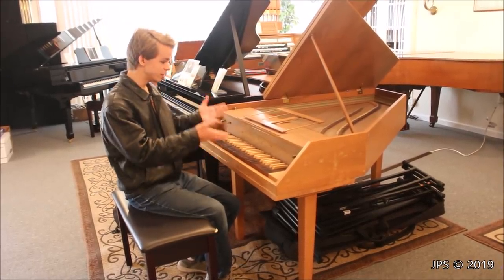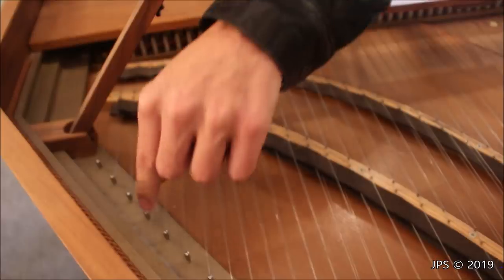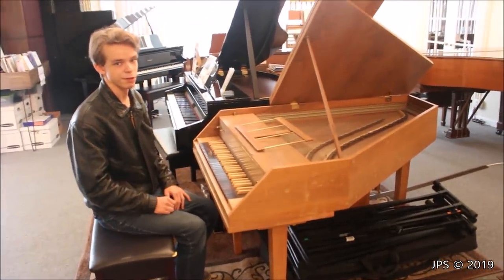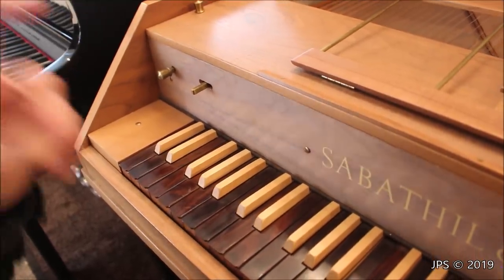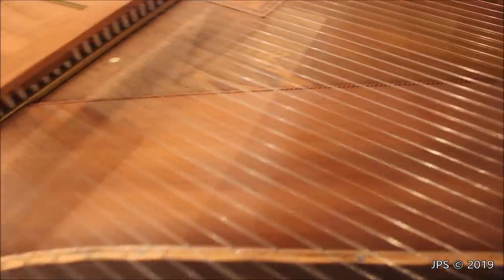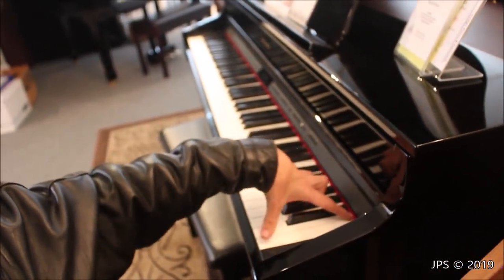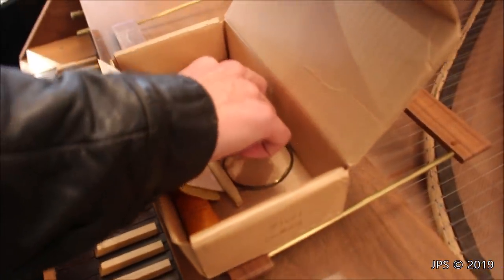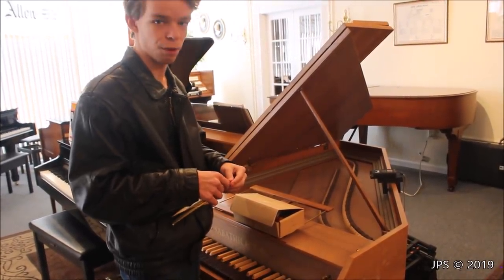Sabathil Harpsichord Review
James finds a 49 year old unique Harpsichord that is no longer made. Built in 1970 from a new design of a very old style instrument that made this harpsichord likely the most stable stringed musical instrument we have ever found. The harpsichord had not been tuned in three years before this video was recorded, and had just a couple of unisons that were out. We reviewed about five instruments in this store and all this time having interest in this one for the studio. In was in the end it was meant to be as we were able to come to an agreement on it's purchase and it now resides in the studio. This Harpsichord was found and purchased at Craig's Pianos & Keyboards Toledo, OH.